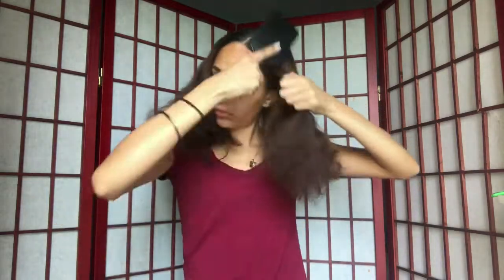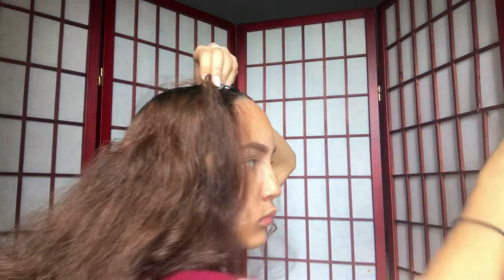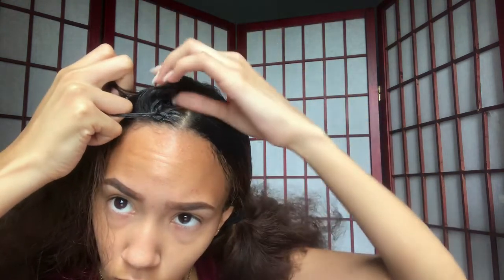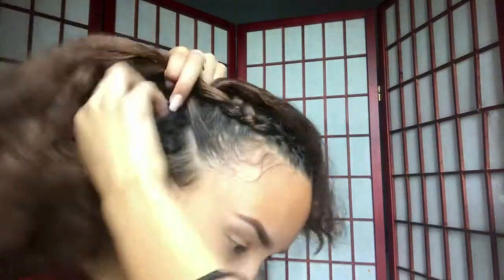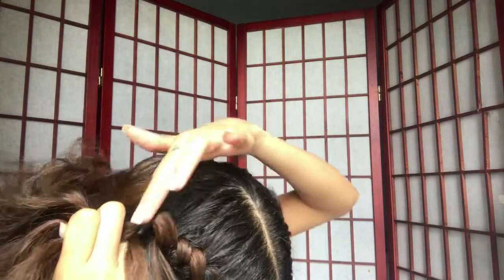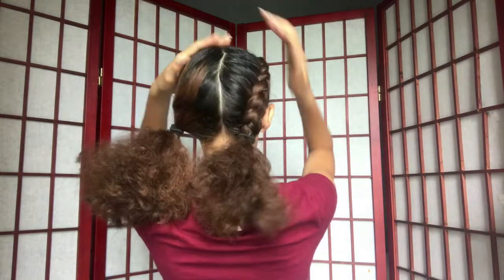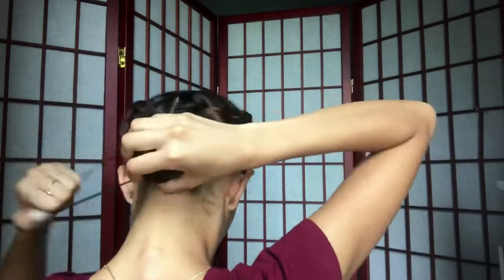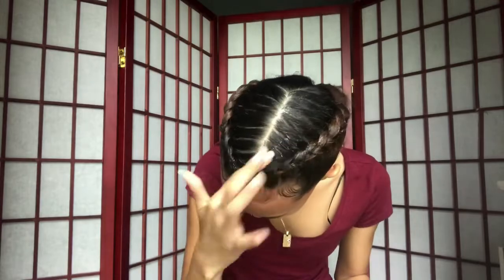HOW TO: do a braided down bun 💁🏻‍♀️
Love, surely